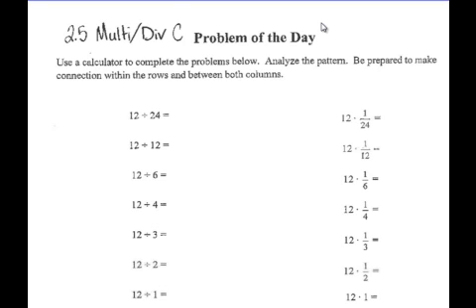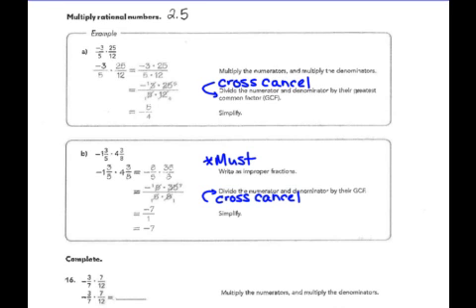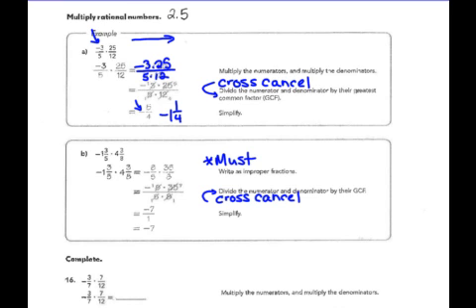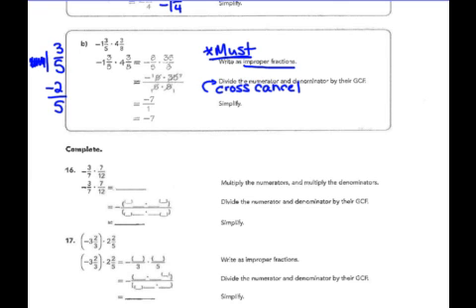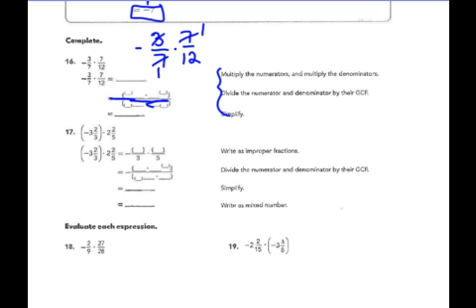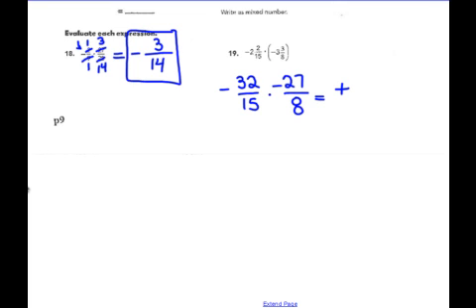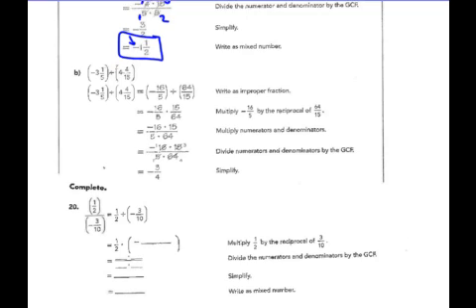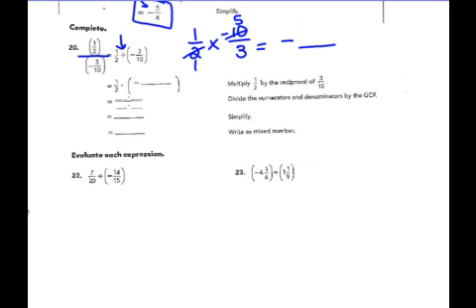Video 2.5C Operations with Rationals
Mulitply/Divide rationals